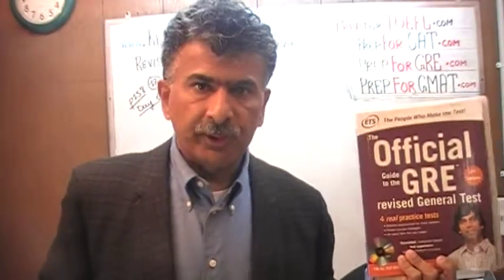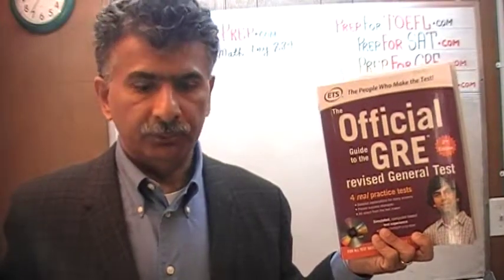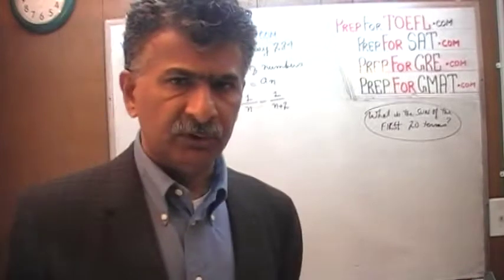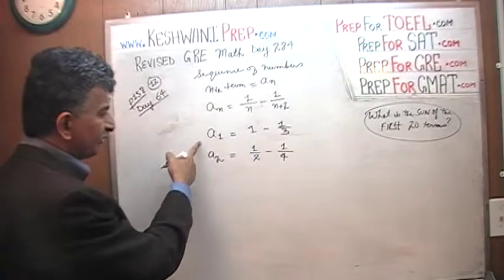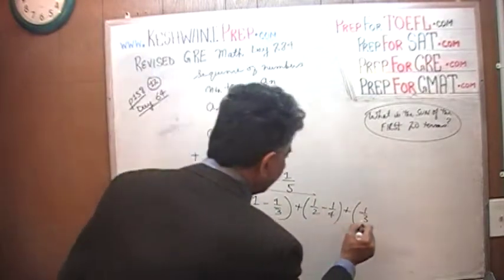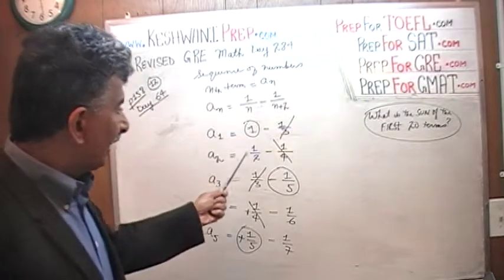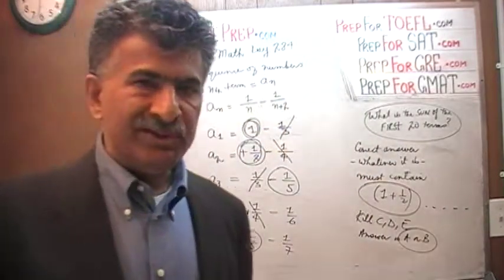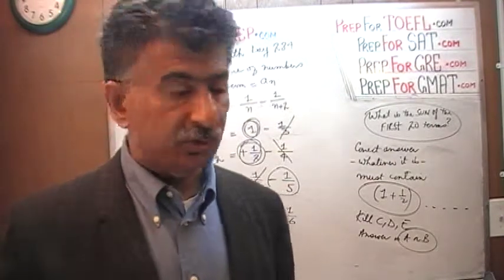Revised GRE Math Day 284, p158 - Sequence, Sum of First 20 Terms - Prep Tutor GRE, GMAT, SAT, ACT